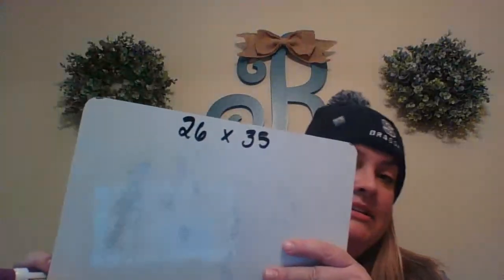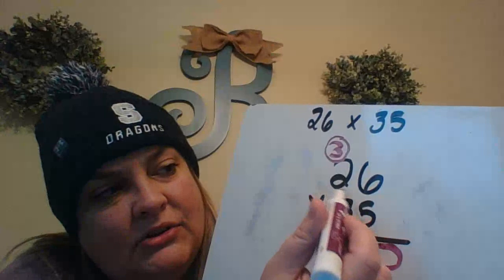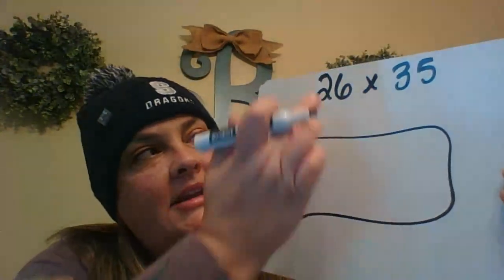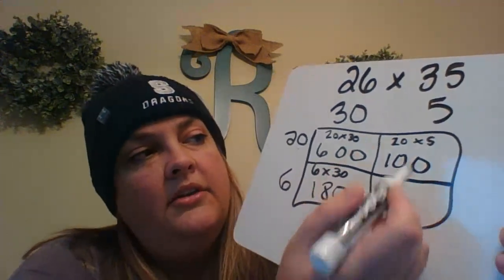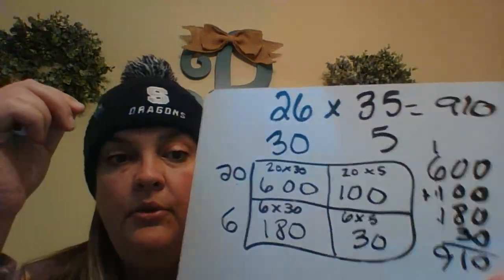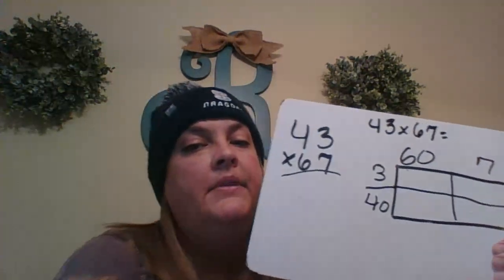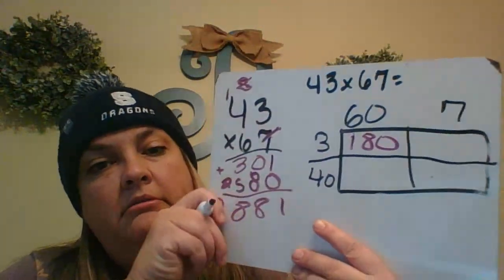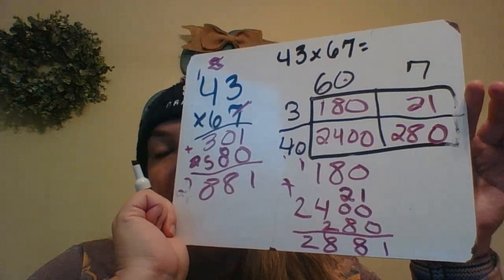Module 3 Lesson 37